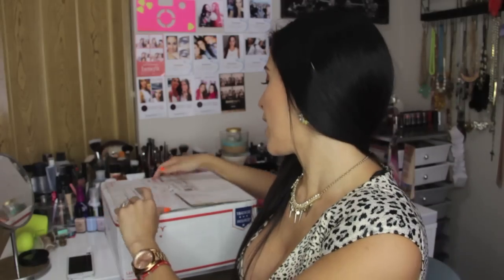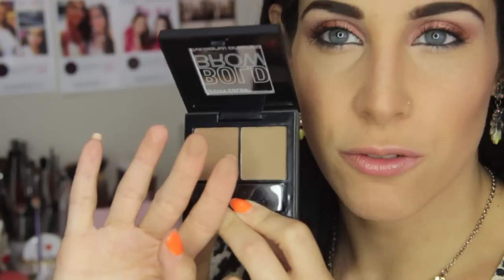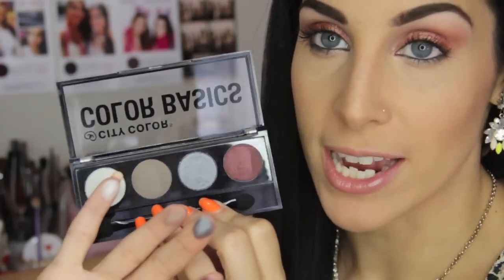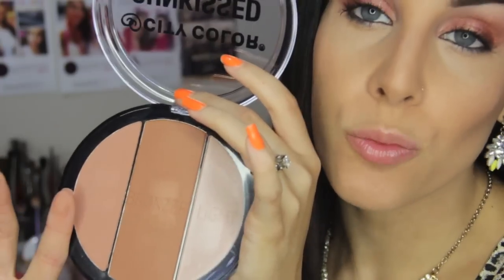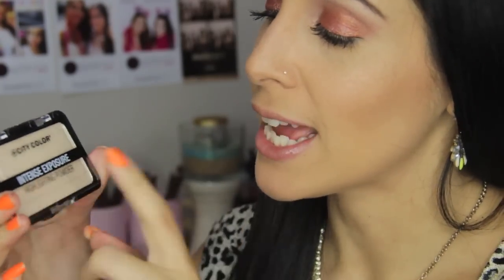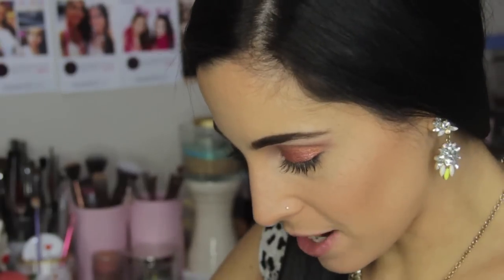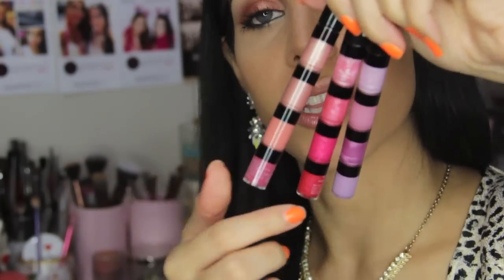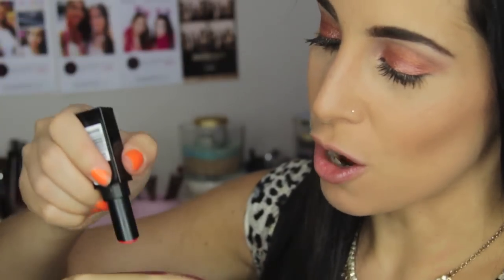Huge City Color Cosmetics Haul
Since most of you loved the gleam app for giveaways I'm using it again for this one.

Once you've entered on the website it will also ask you to comment on this video - you can leave any comment you would like xoxo

INSTAGRAM, TUMBLR + TWITTER  - @BarbieBabyMUA

and Code: IrresistibleRocio

My Go-To White Teeth Secret:
Use Code barbiekit for a complete kit for $69 (originally 399)

My Fav Website for huge discounts on designer stuff -